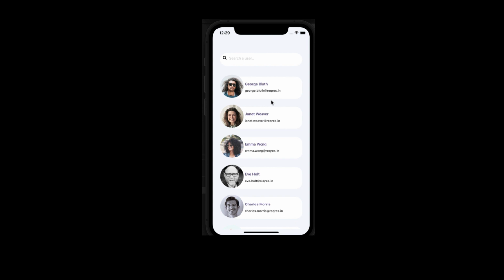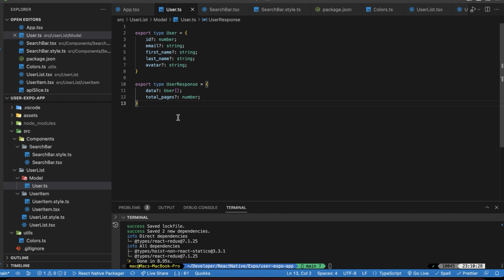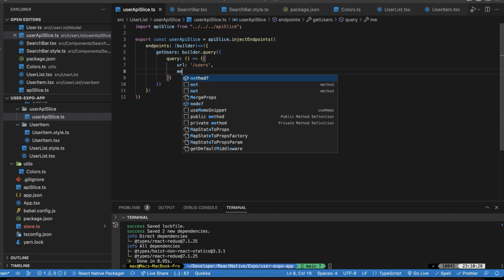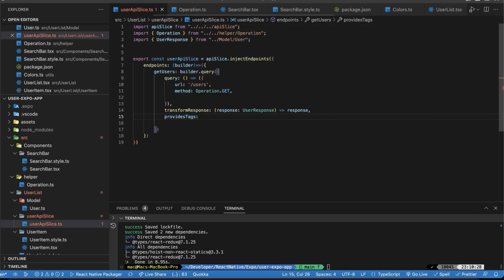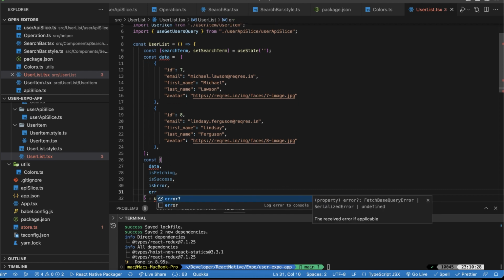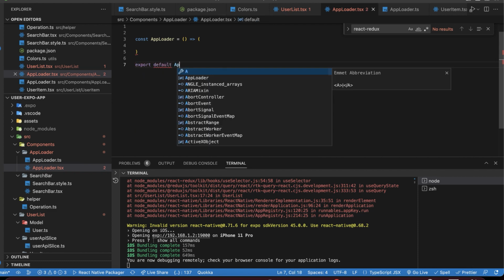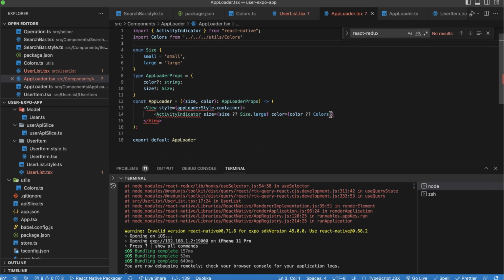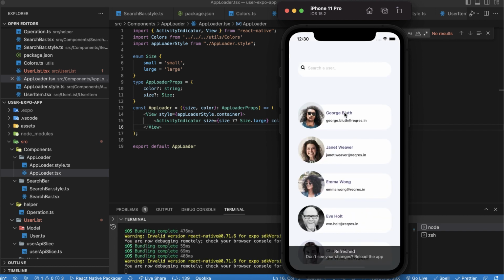Create User Model and RTK Slice | User App | Expo Example #4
Create User Model and RTK Slice | User App | Expo Example
In this tutorial, we'll  go through the process of building a User Model and an RTK Slice using Expo Example in the User App